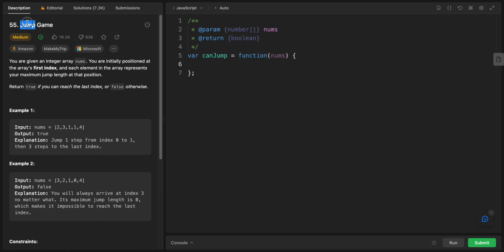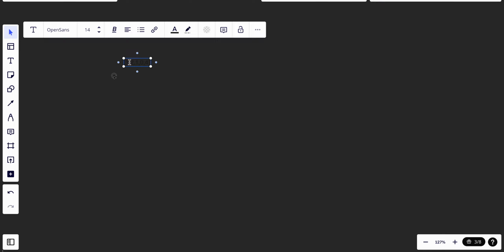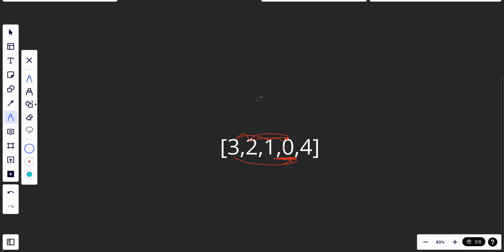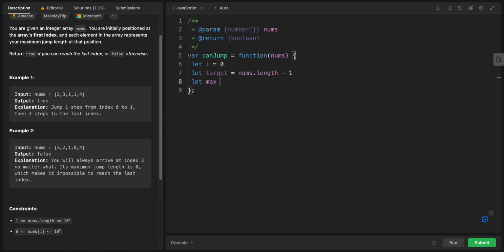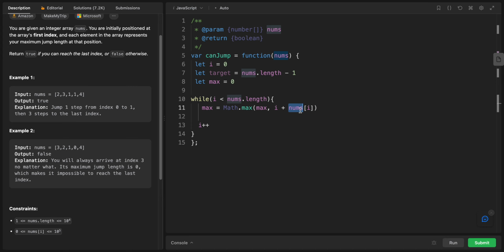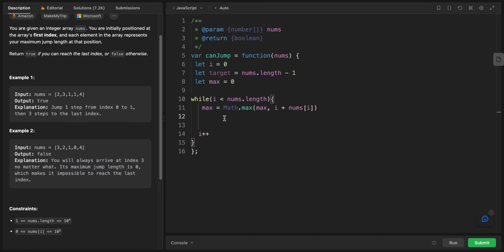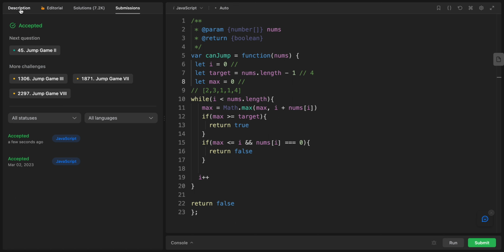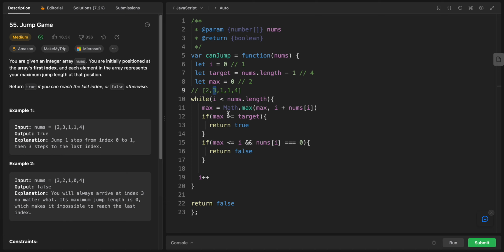Leetcode | Top Interview 150 | Medium | 55. Jump Game | Time: O(N) | Javascript